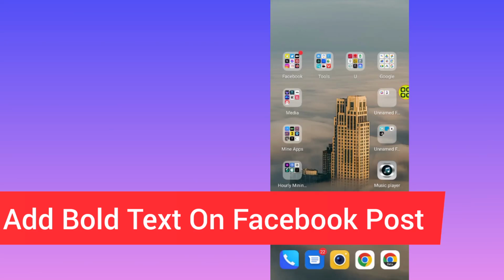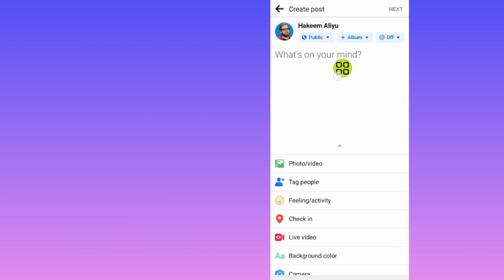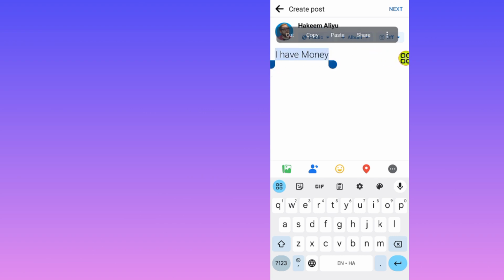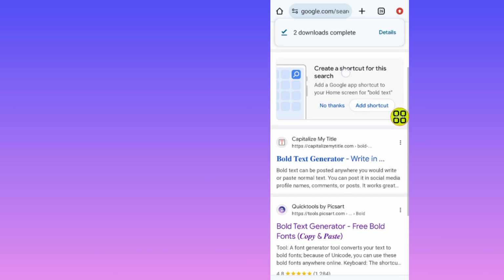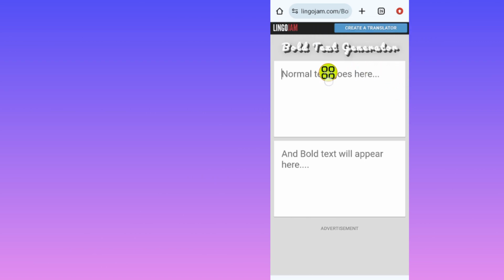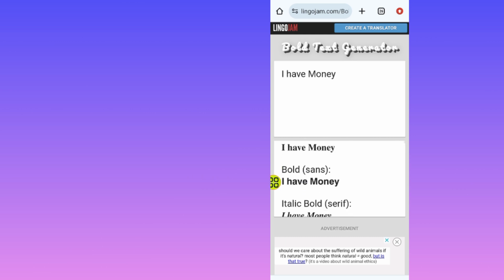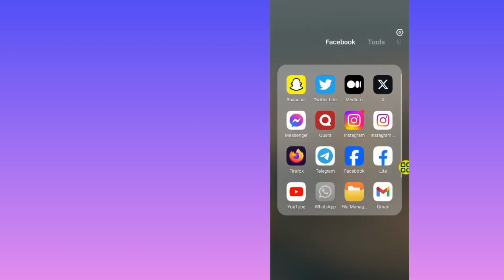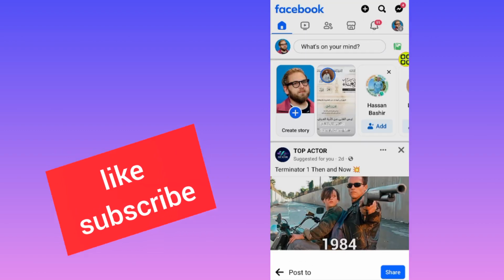Bold Text On Facebook Post | How To Make Bold Text In Facebook Post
Master Bold Text On Facebook Post in a few simple steps. If you are looking for a video about how to type in bold on facebook, here it is! In this video I will show you how to  make bold text on facebook post. Be sure to watch the video to the very end. You will learn how to type in bold writing on facebook